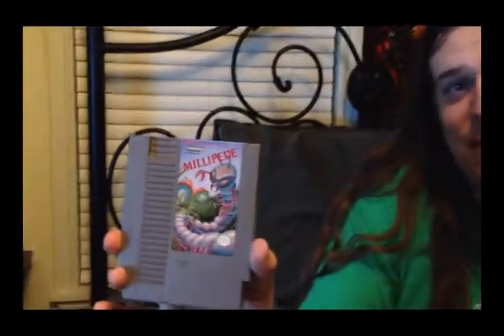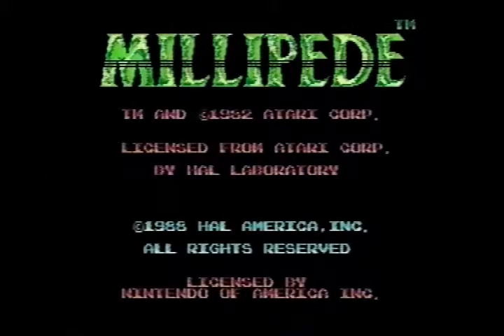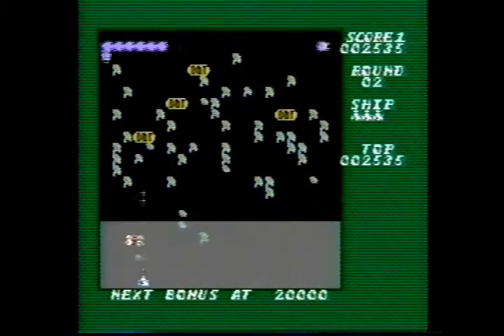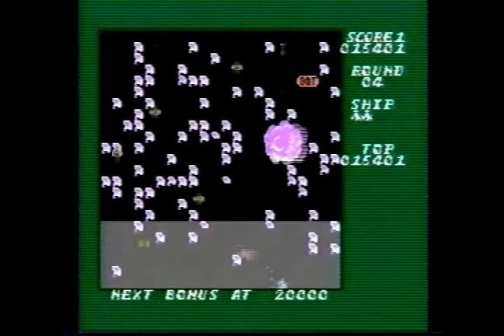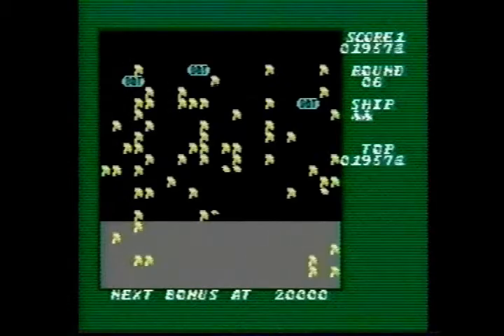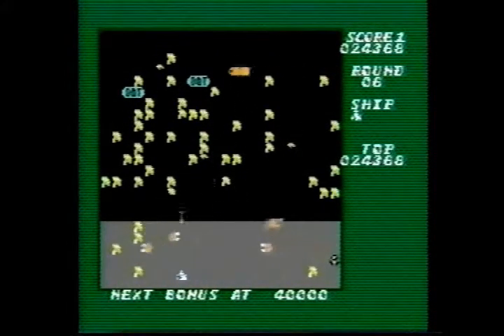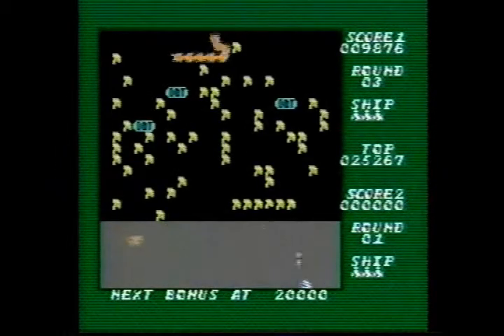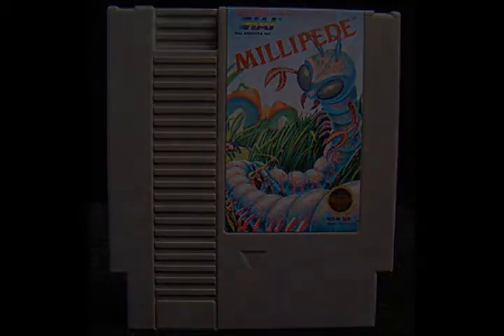Millipede NES Review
I review the NES game: Millipede